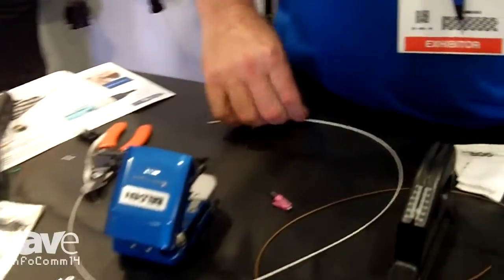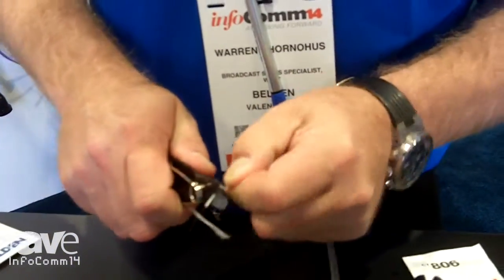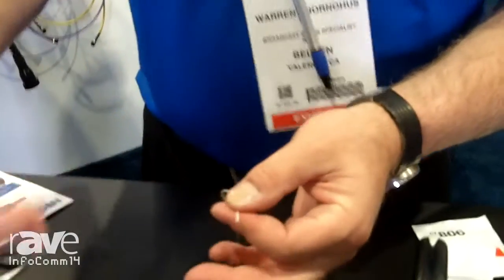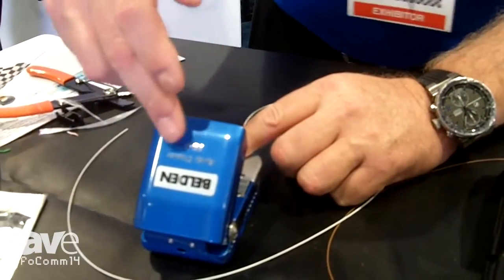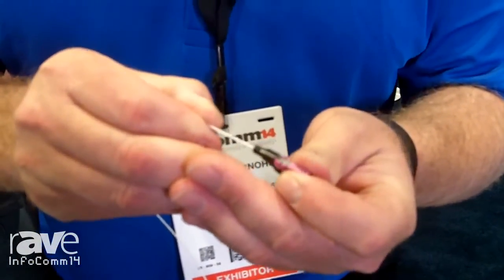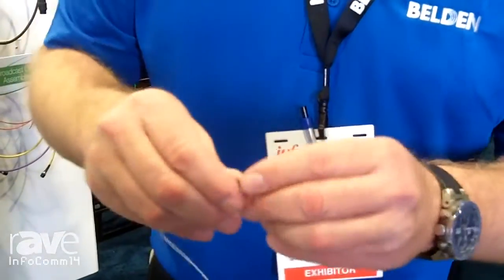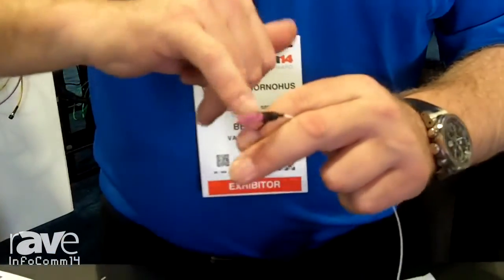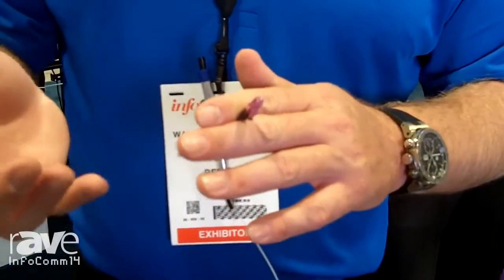InfoComm 2014: Belden Demos the Field Termination Fiber Connector